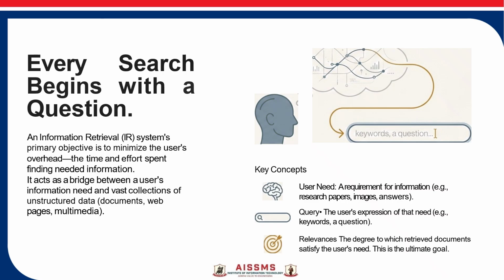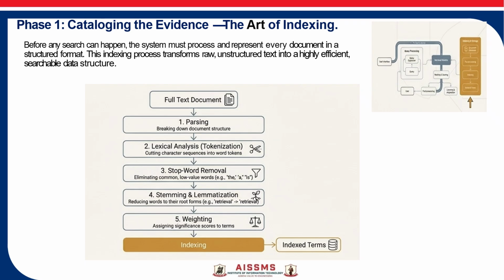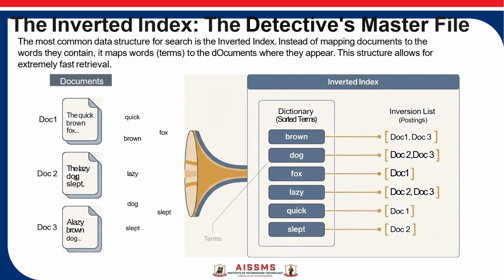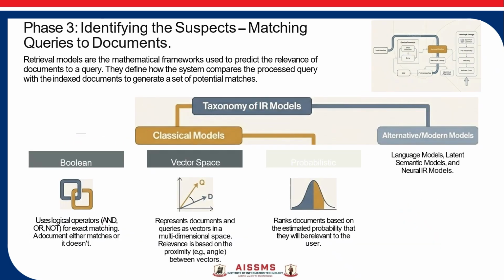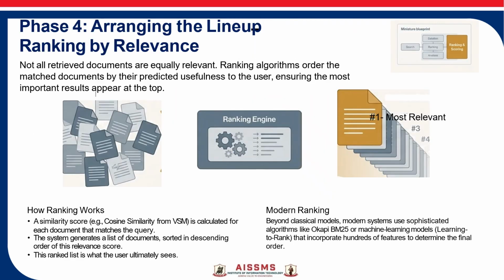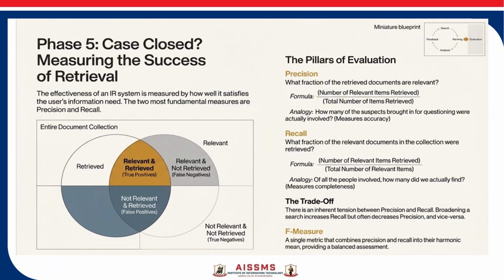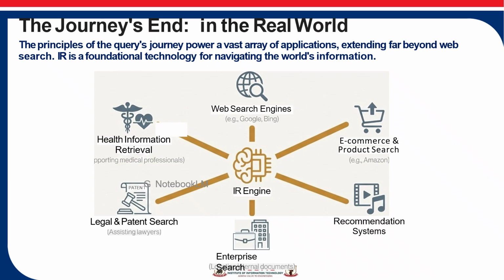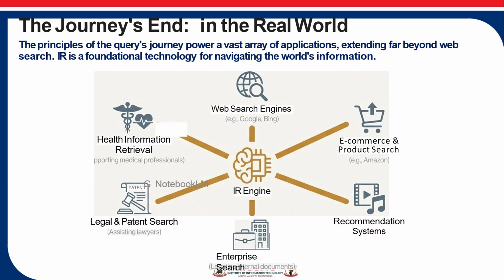IR System Block Diagram Explained Using Google Search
This video explores The Query's Journey through the mechanical "detective work" of Information Retrieval systems. We trace the transformation of raw data into a searchable inverted index and the conversion of a user need into a formal query using keywords or natural language, the lecture breaks down retrieval models, focusing on the Vector Space Model, TF-IDF weighting, and the ranking engine that ensures the most relevant results appear first,. Success is measured using the pillars of evaluation—precision and recall—highlighting the critical engineering trade-offs used in real-world systems like Google and Netflix.